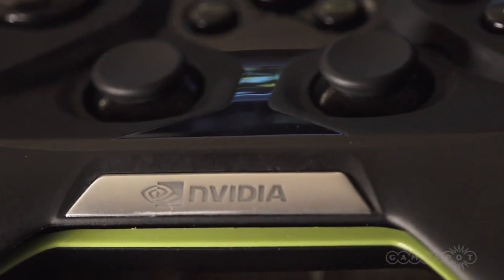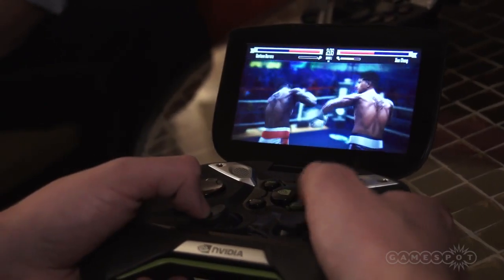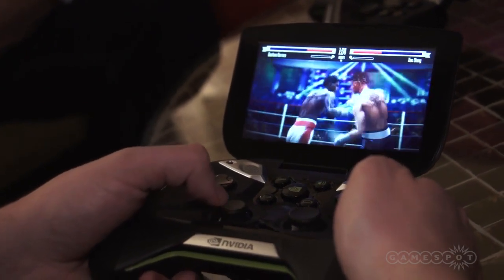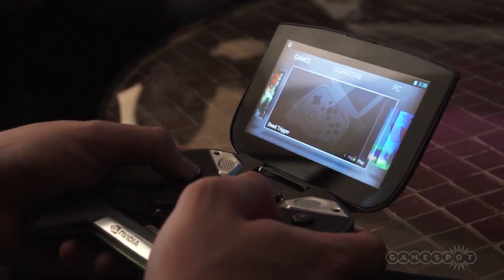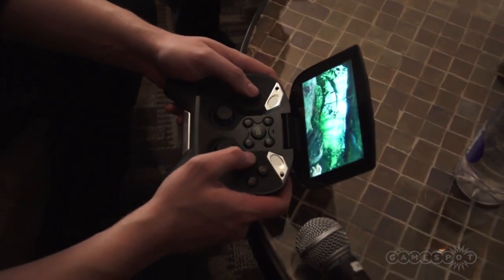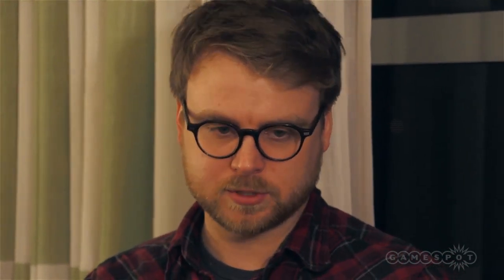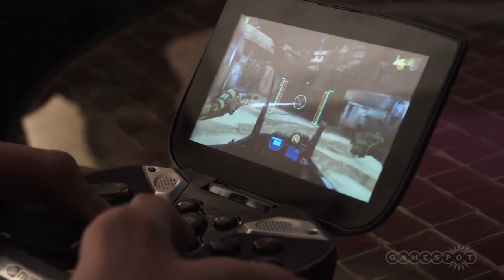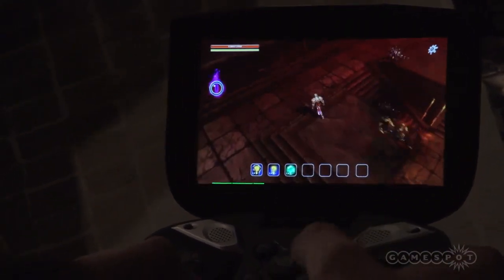Nvidia Portable Console Hands on with Gamesport News UK HD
NVIDIA Console News Update